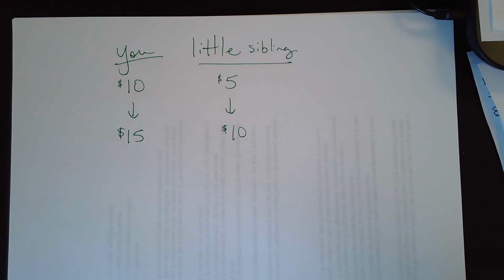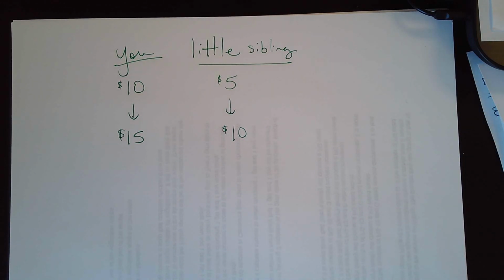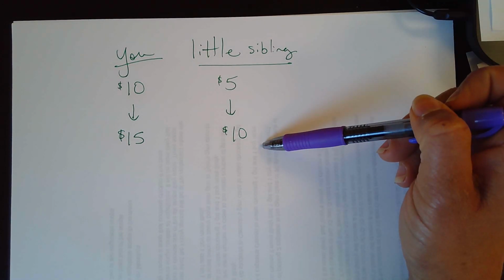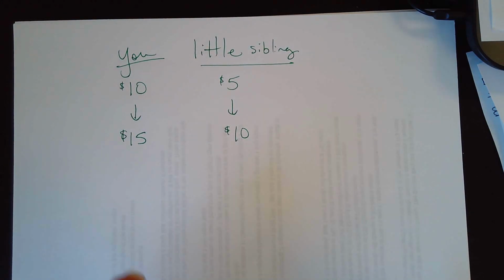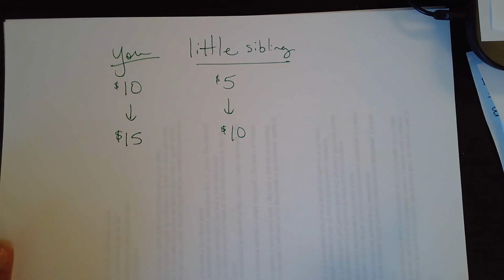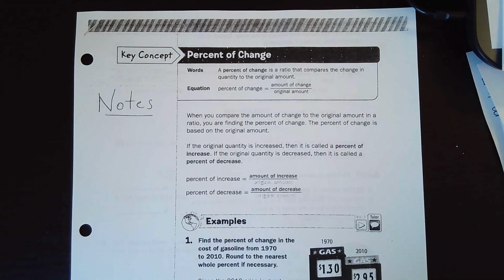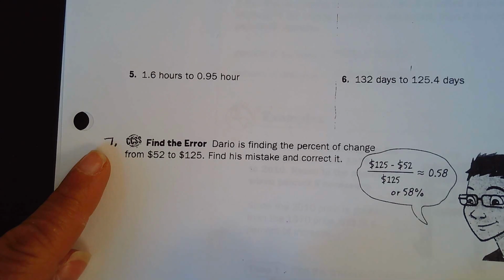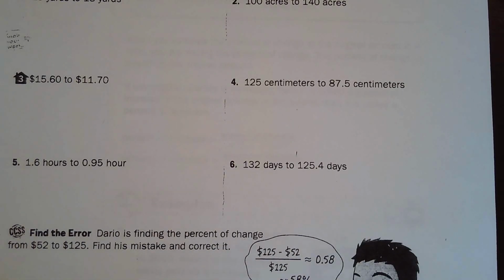Percent of Change April 11